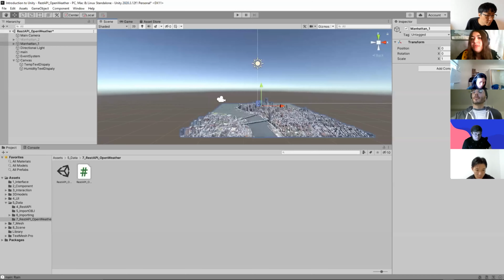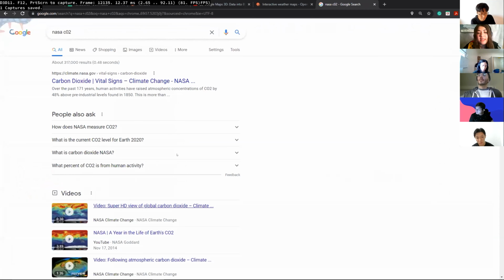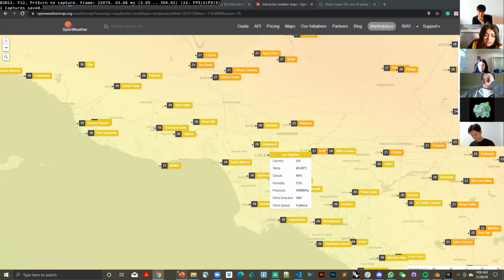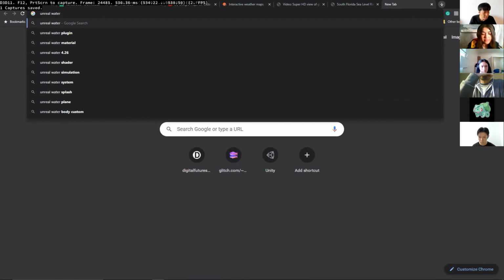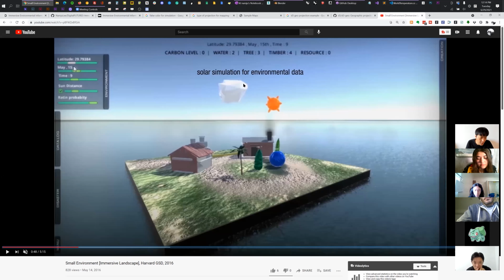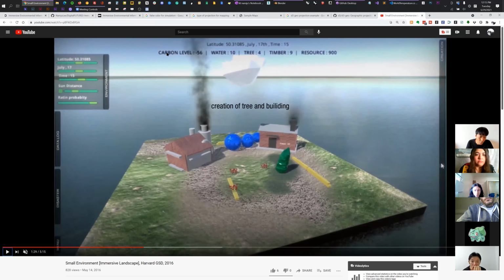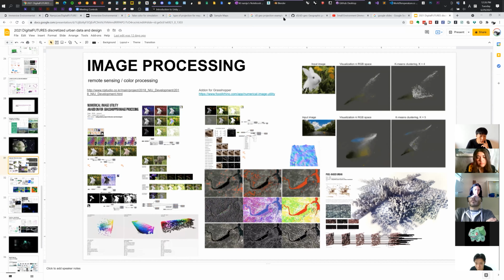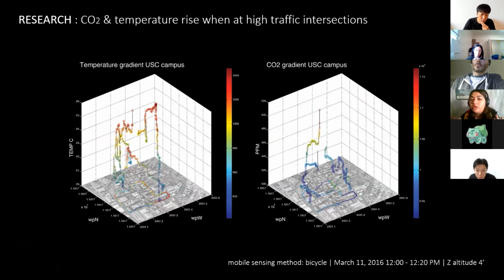12 Question, Project, Discussion Immersive Environmental Information Visualization DigitalFUTURES 20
12 Question, Project, Discussion